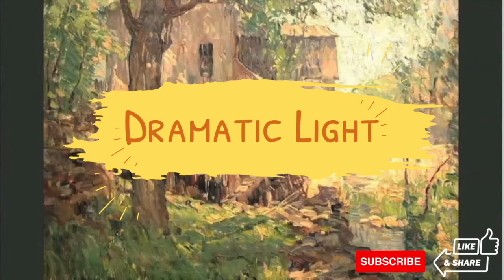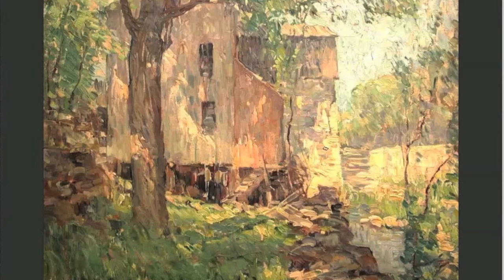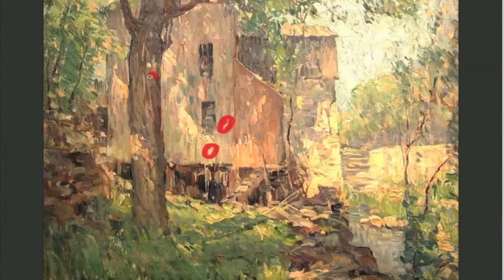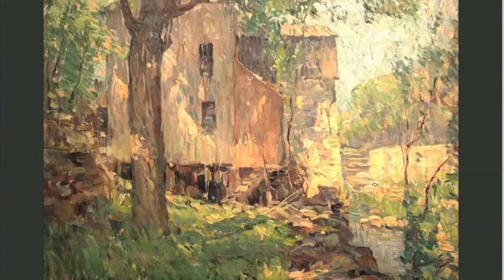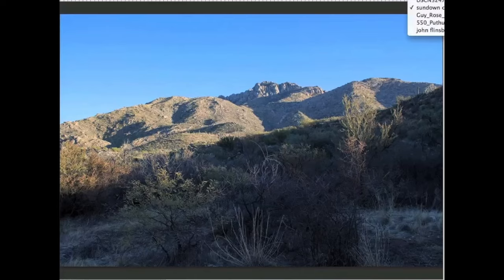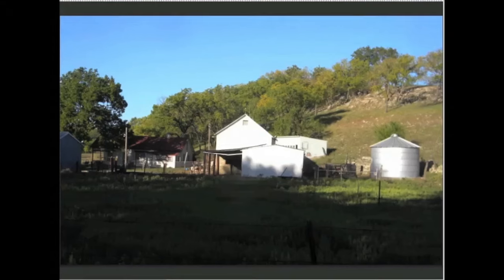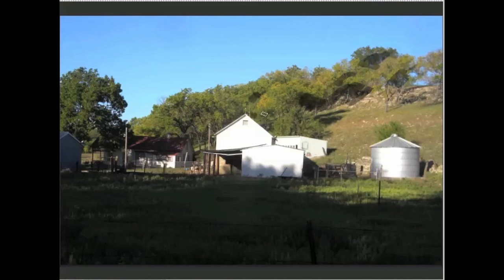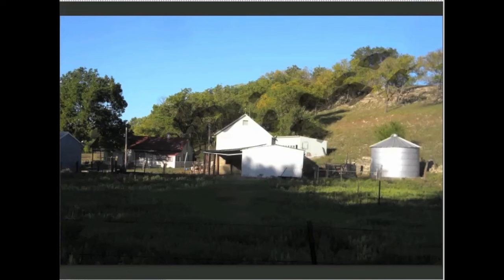Dramatic Light in Your Landscape Painting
The temperature between the dark and light areas will determine how dramatic your paintings are.